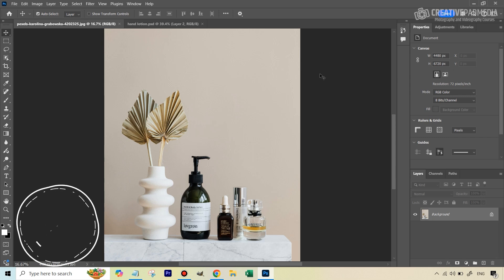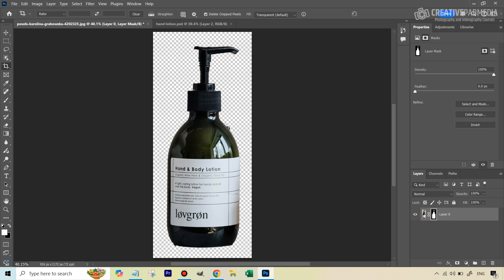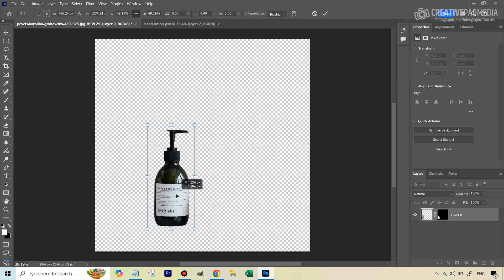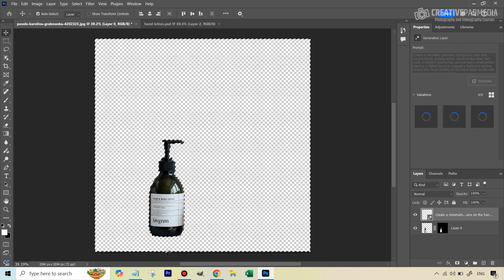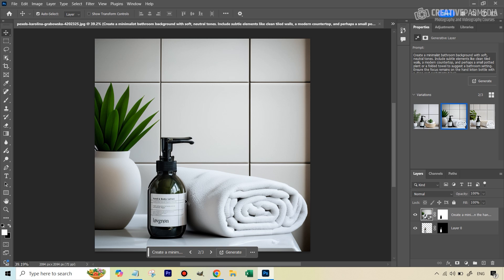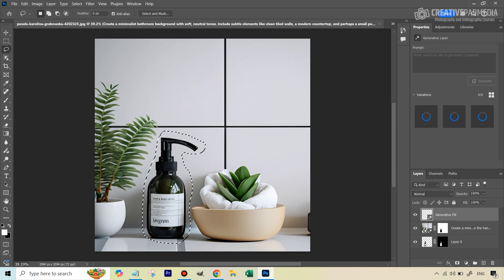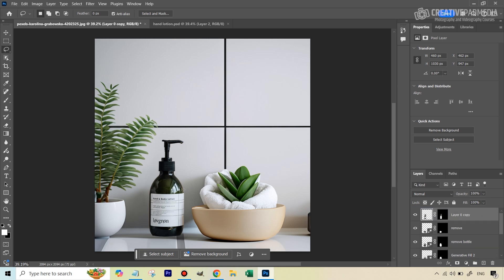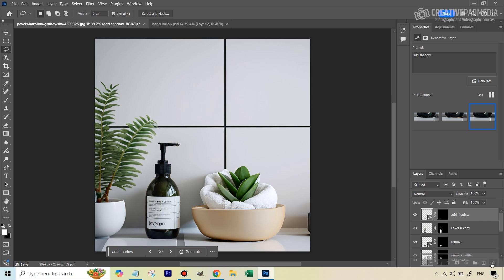Generative Fill AI + ChatGPT for Changing Background in Product Photos in Photoshop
In this video we will be learning how to use Generative Fill and ChatGPT for changing the background in a product photo. We will turn an ordinary shot into a professional one using these AI tools.

Link to access our course called Photoshop Generative AI Editing MasterClass, which is available via Udemy: